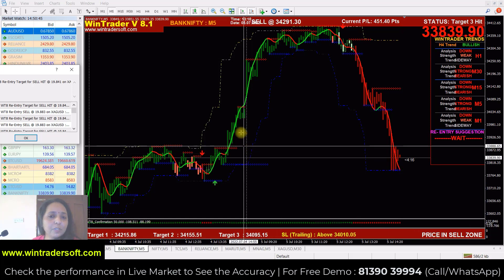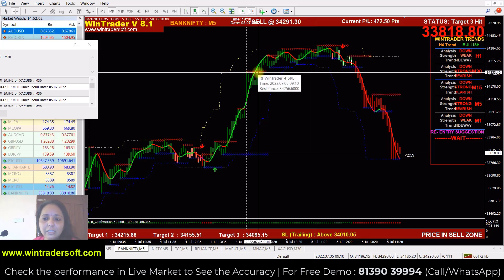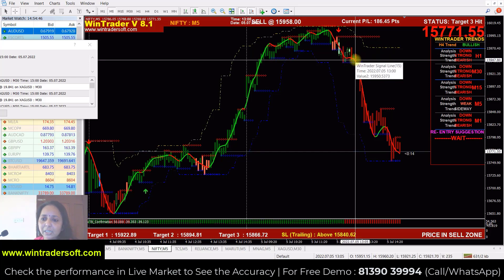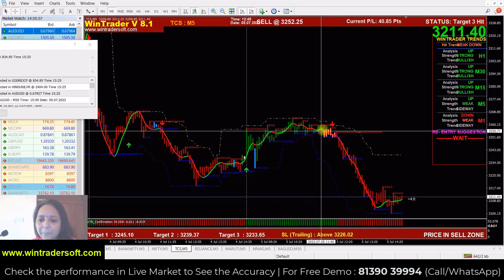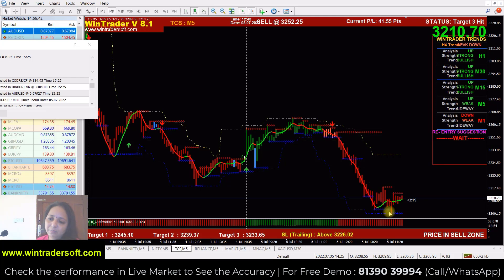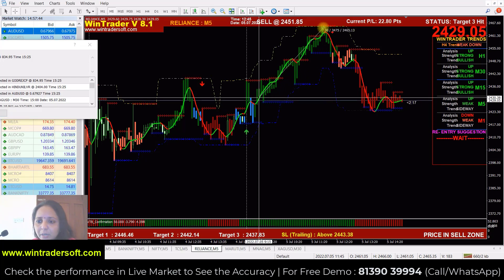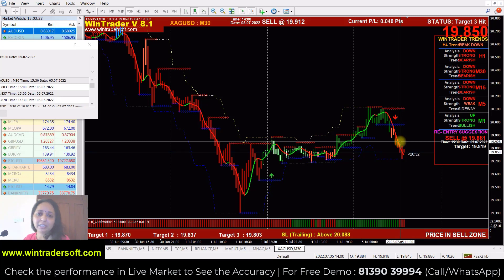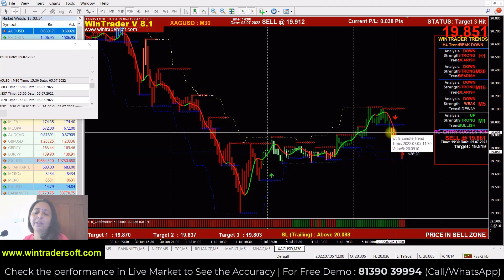Live Performance on 05-07-2022, India's Best Performing Technical Analysis Software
✅𝐅𝐨𝐫 𝐅𝐫𝐞𝐞 𝐃𝐞𝐦𝐨 𝐚𝐧𝐝 𝐌𝐨𝐫𝐞 𝐃𝐞𝐭𝐚𝐢𝐥𝐬:
Skype: wintradersoft
✅𝐂𝐥𝐢𝐞𝐧𝐭 𝐓𝐞𝐬𝐭𝐢𝐦𝐨𝐧𝐢𝐚𝐥𝐬:

12 years of proven strategy assures you risk-free trading in NSE, MCX, NCDEX, and FOREX markets